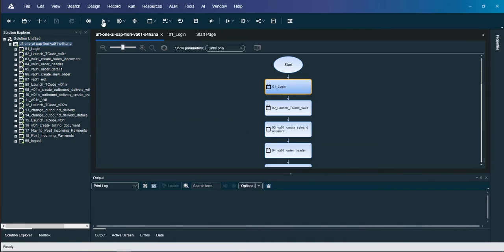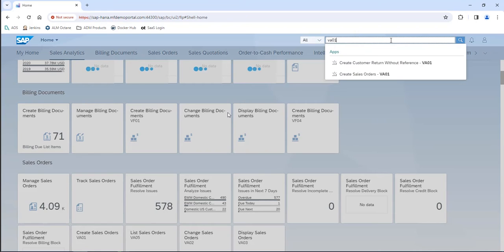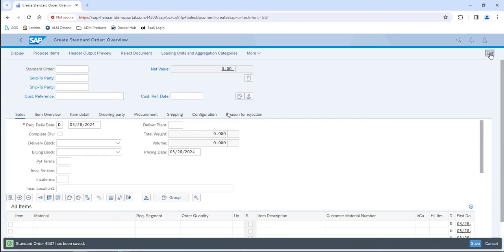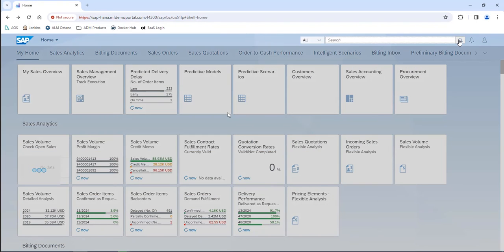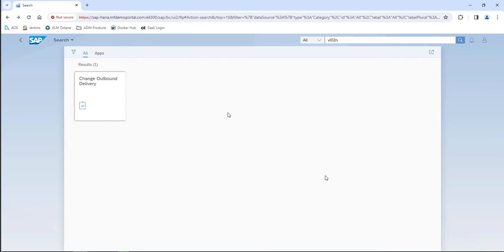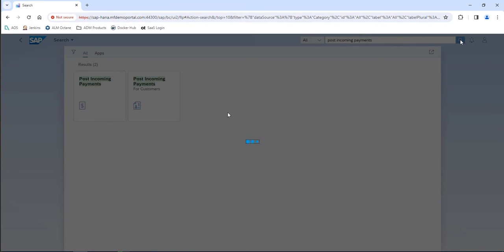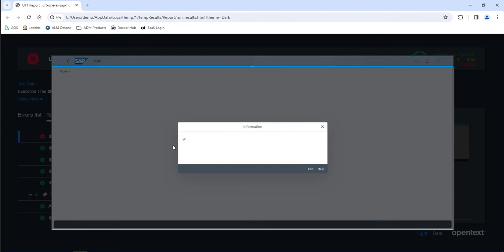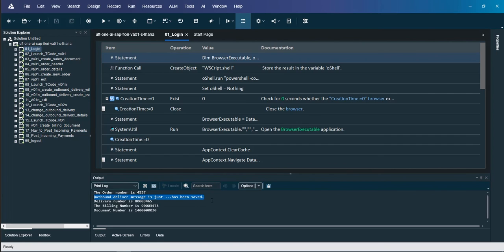Order to Cash on SAP Fiori Automated with UFT One AI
This video shows the Order to Cash process flow automated with UFT One AI in SAP Fiori, working at the UI layer (instead of the browser DOM). Automation that doesn't break from object properties changing.